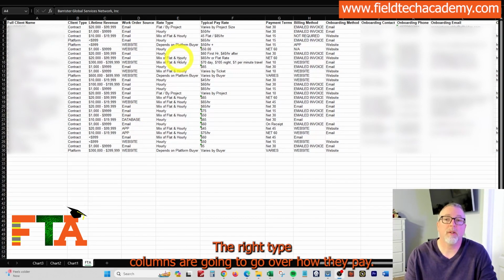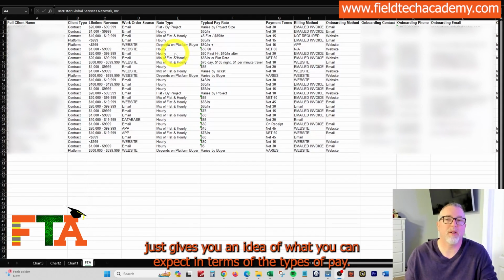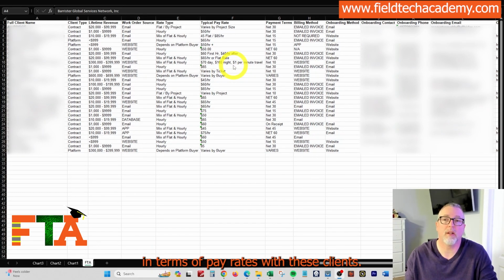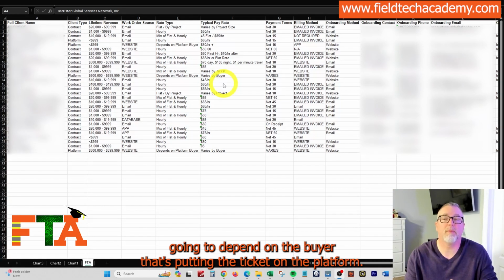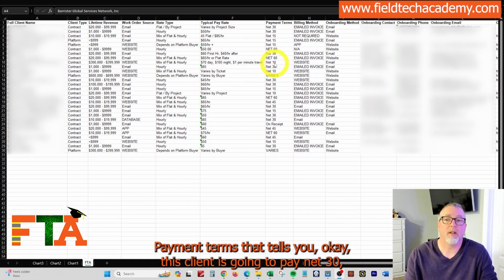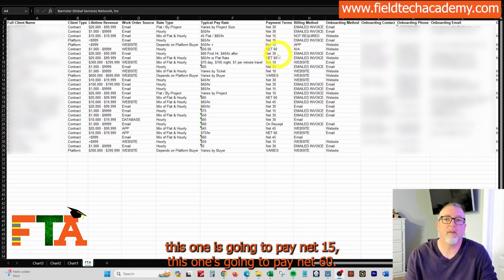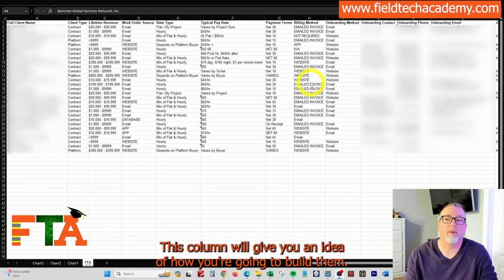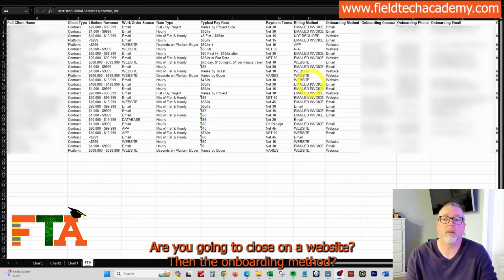What's in My Client List? | Field Nation Alternatives | Get more Tech Clients | Make More $$$$$$$$$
The most common question I hear people ask is, "Are there other sites like Field Nation or  are there other sites like WorkMarket where I can get additional work?"  Yes! but most techs won't tell you about them because they don't want you competing with them in the marketplace.  I'm revealing the secrets!

If you'd like to work with over 40 direct client alternatives to Field Nation that offer service calls just like Field Nation and Work Market, check out our Direct Client Package

I also have a downloadable skillset and equipment list on my website to help you fill out your Field Nation and Work Market profiles

I have been in the freelance IT tech industry since 2000, on Field Nation since 2010, and on Work Market since 2011.  Field Tech Academy gives you the secrets of 20+ years of experience how you can succeed as an Independent IT Field Tech.

Have questions about Field Nation or other platforms or want me to cover something I missed in a video?  If you would like to learn more about how to find clients or about being an independent IT  field technician, watch our other videos and visit our website for coaching services.